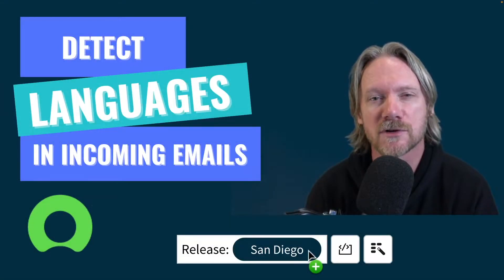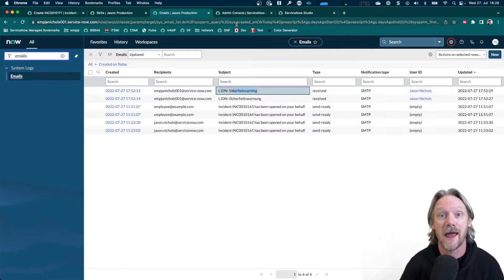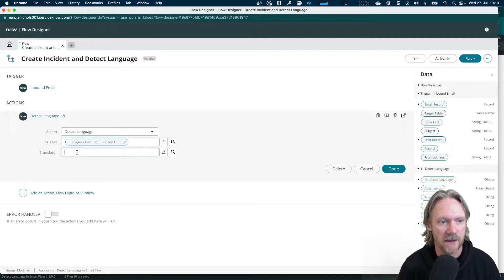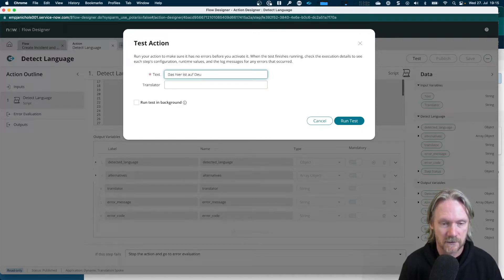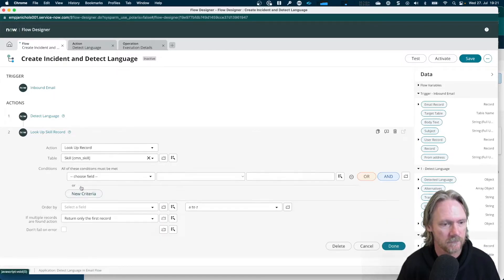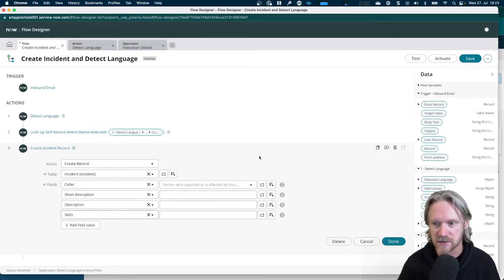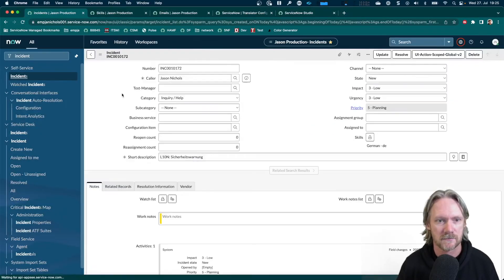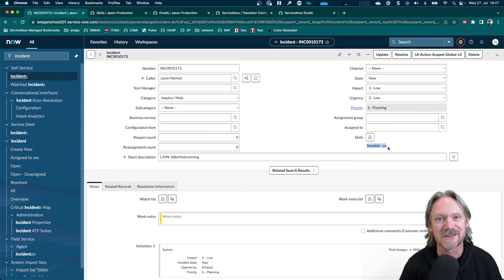ServiceNow – Detect Languages in Incoming Emails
Using Dynamic Translation in ServiceNow, we can detect the language of a text and use that in our business processes. This video uses the example of detecting the language of an incoming email in order to lookup and reference the corresponding language skill for a new incident.